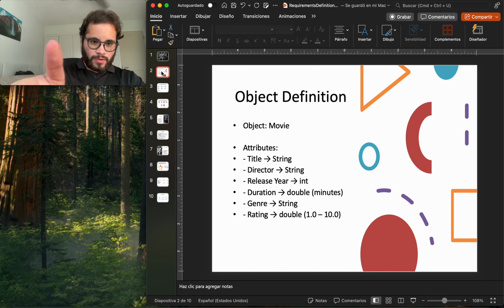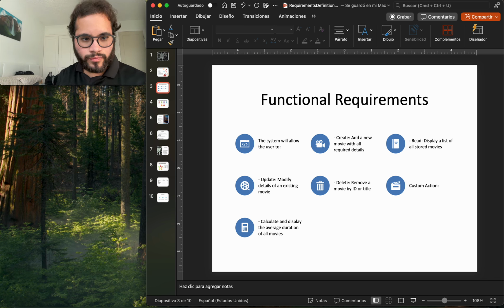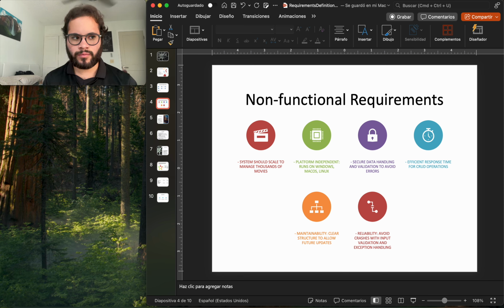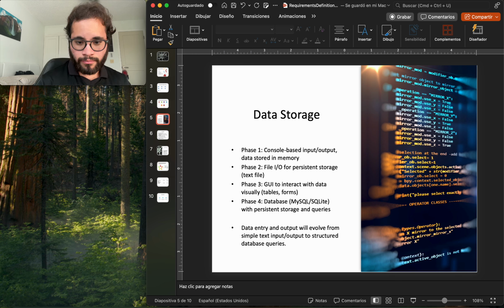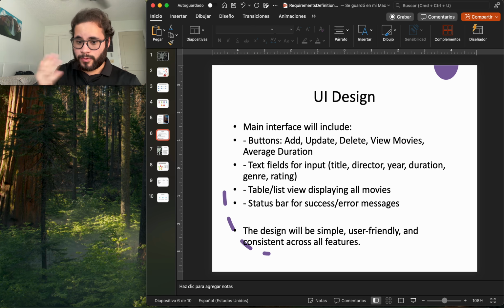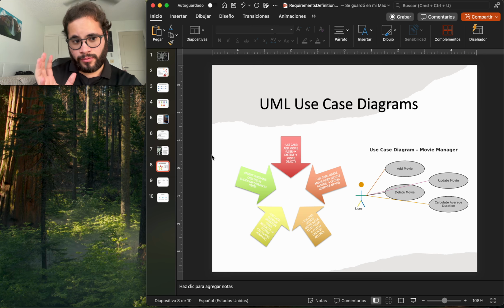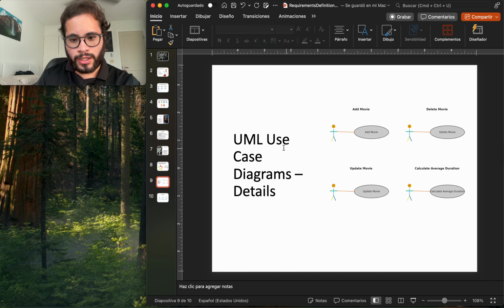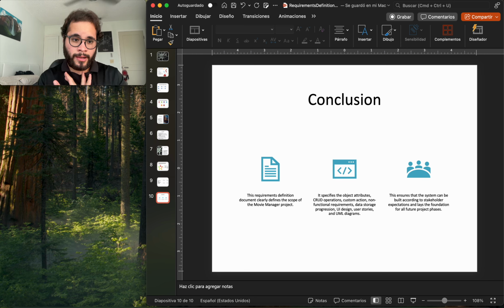movie manager dms requirements